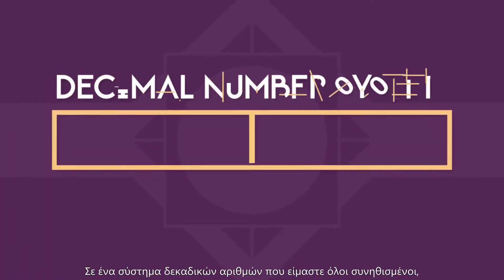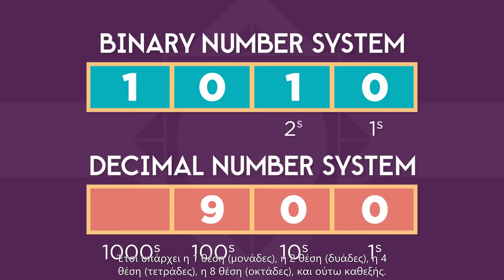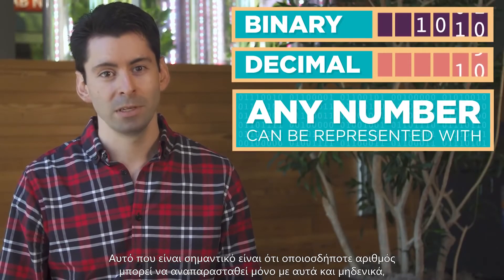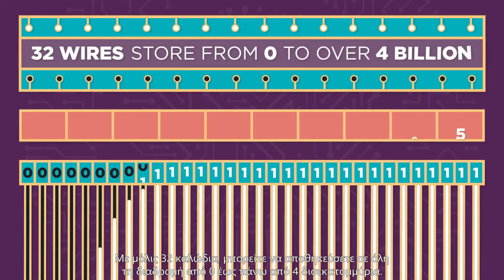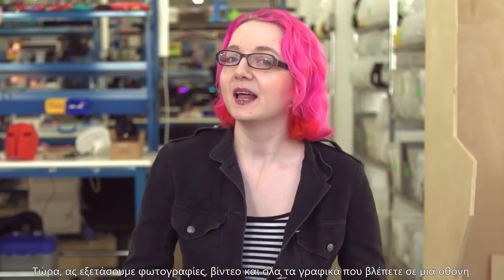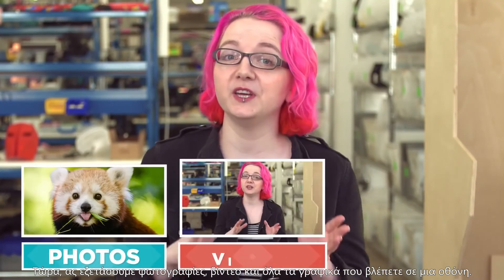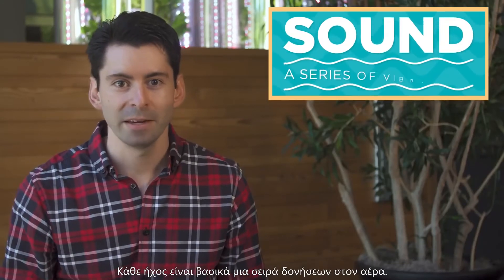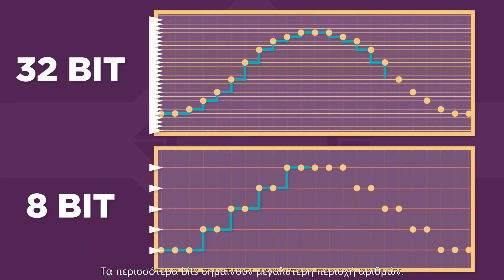3. Πως λειτουργούν οι Υπολογιστές: Δυαδικό σύστημα & Δεδομένα [code.org]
Δείτε τα παρακάτω βίντεο όπου επιστήμονες εξηγούν με απλά λόγια πως λειτουργούν οι υπολογιστές [code.org]